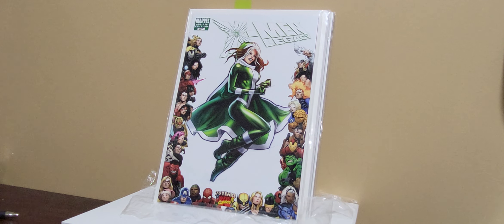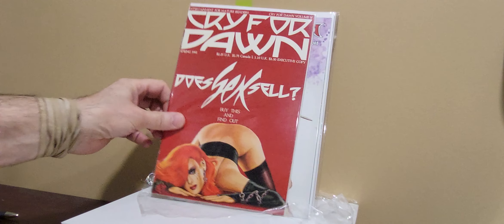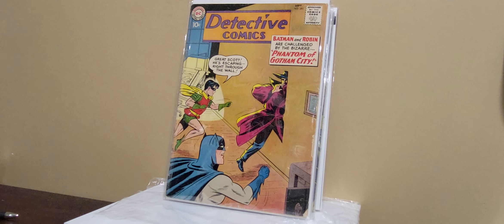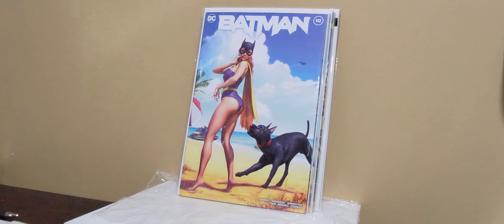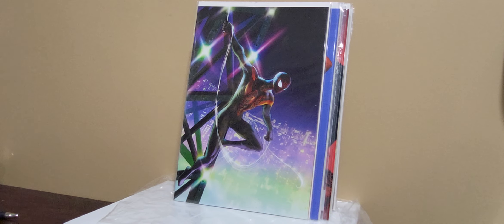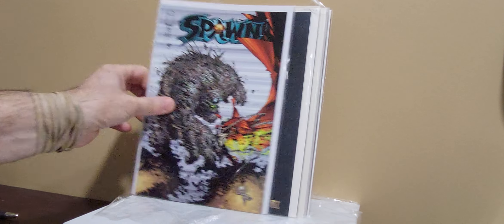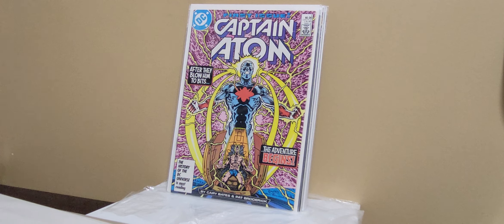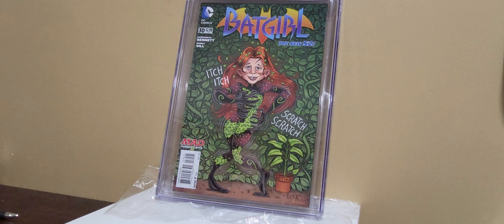Comic Book Haul 3/17/24